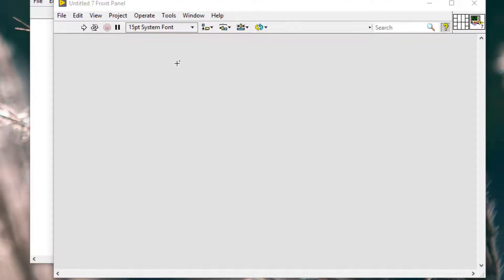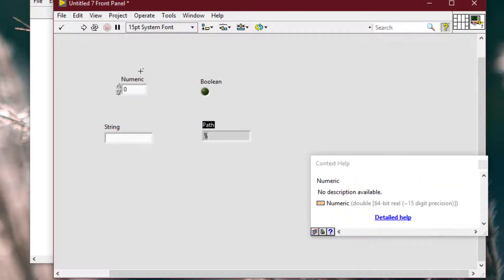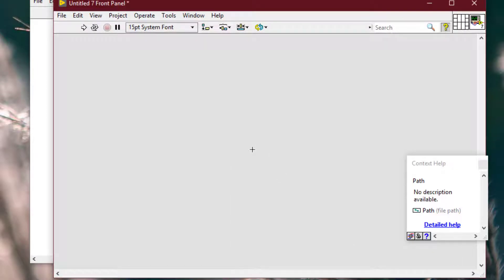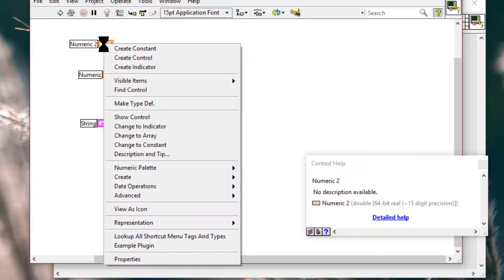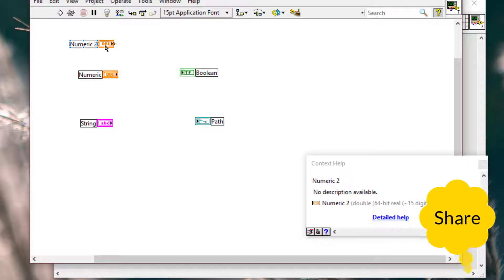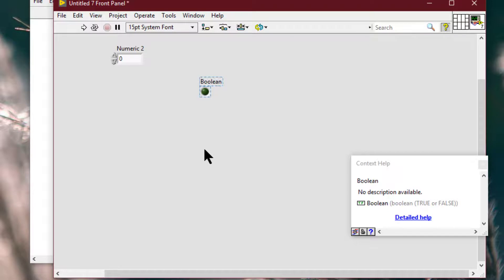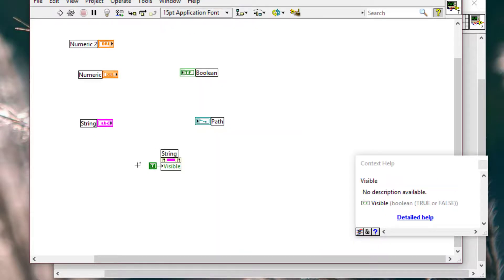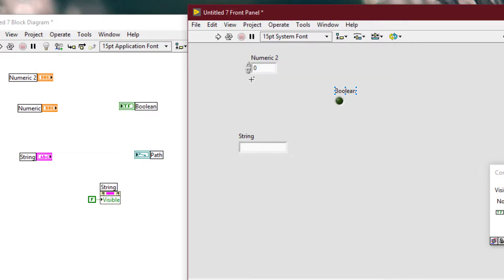Displaying Hidden Front Panel Objects in LabVIEW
We can complete the following steps to display a hidden front panel control or indicator. We can also hide front panel controls and indicators.
1. Find the block diagram terminal for the object. If we have several terminals with the same data type, right-click the terminals and select Visible Items - Label from the shortcut menu. Find the object with the label that matches the hidden front panel object.
2. Right-click the terminal and select Show Control from the shortcut menu if the object is a control or Show Indicator if the object is an indicator.
We can also use the Visible property to display controls and indicators programmatically.
We can also display all hidden front panel controls and indicators, this method was shown in a previous video.